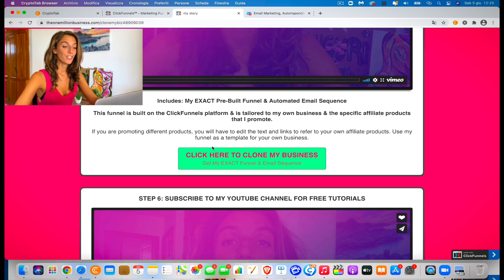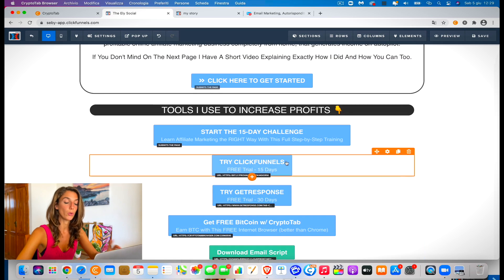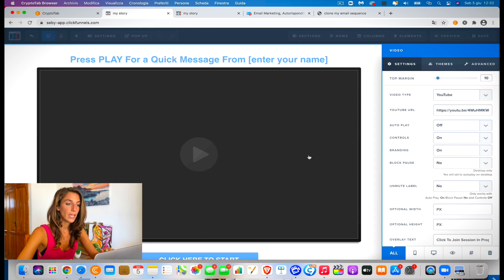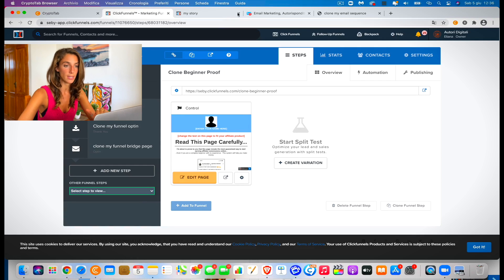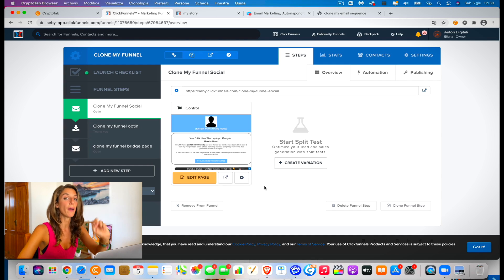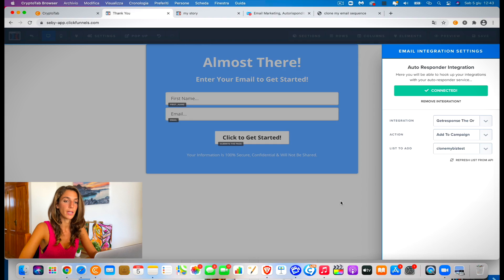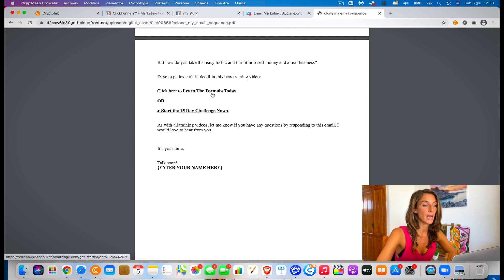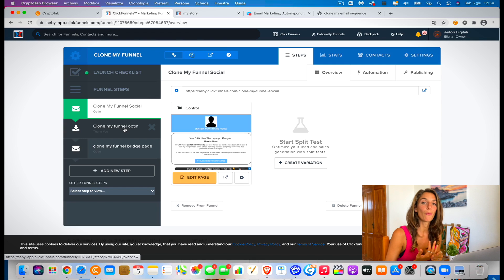How to make $1000 a day by affiliate marketing | Clone my biz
✅In this video I explain the BEST way to learn Affiliate Marketing in 2021 even if you're a complete beginner and have zero experience.

The 15 Day Challenge by Dave Sharpe & Legendary Marketer taught me the exact skills I needed to create a High-Ticket Affiliate Marketing Business in just 2 WEEKS!

The 15 Day Challenge will teach you step-by-step the EXACT skills needed to create a highly profitable, high-ticket Affiliate Marketing business in only 15 days.